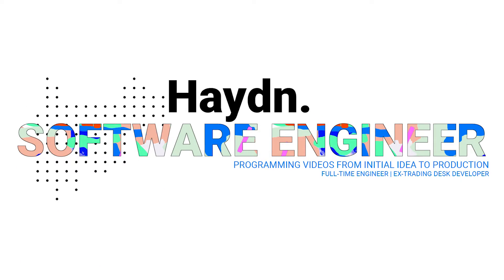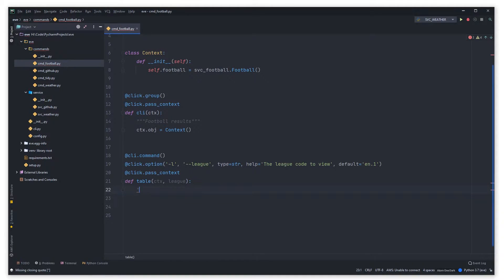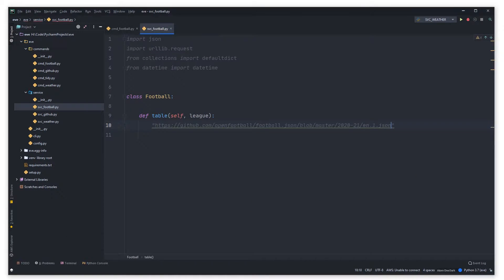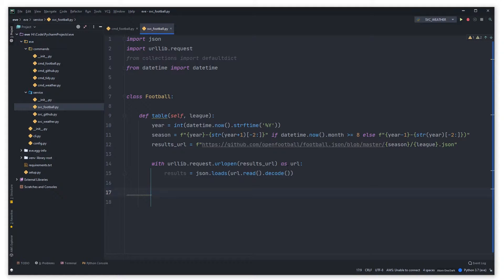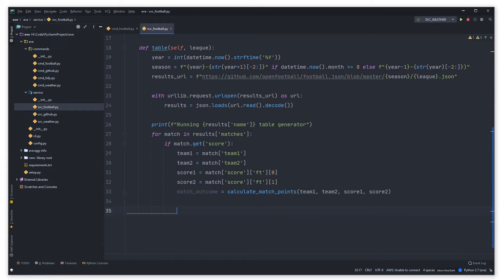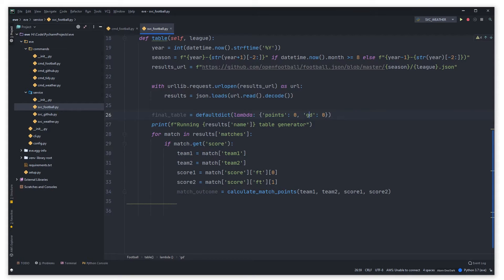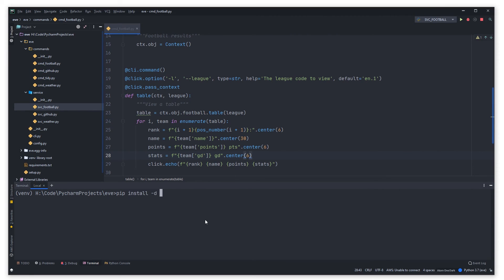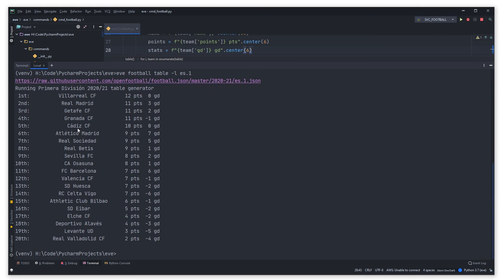Python Football League Table | EVE Python Automation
Hey everyone!

In this video, we build a football (or soccer) league table generator that pulls live results!

### 📚Recommended Books 📚###

1. Crack The Coding Interview
2. Grokking Algorithms
3. Clean Code
4. Show Your Work!

### 👨🏻‍💻 Social Media 👨🏻‍💻###

### 💻My Gear 💻###